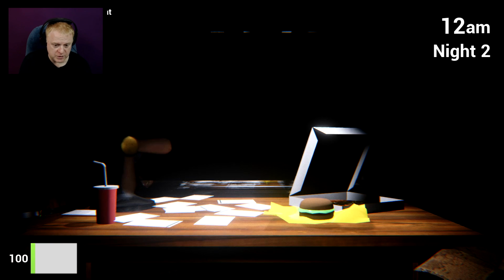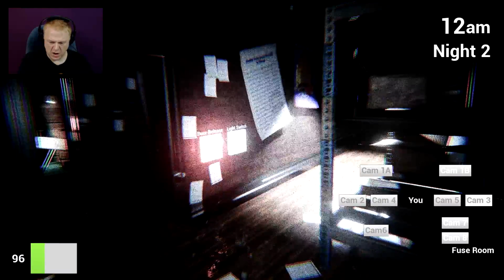PLAYTIME'S JUST BEGUN!! | FIVE NIGHTS AT THE KRUSTY KRAB - NIGHT 1 & 2 | FNATKK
Video Upload Schedule - I upload at least 1 video per day, everyday

About my channel - It is for all ages and focuses on delivering a fun time no matter what type of game i am playing. Kid friendly, parent approved !!!